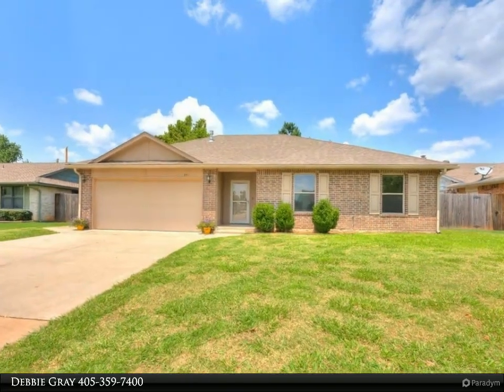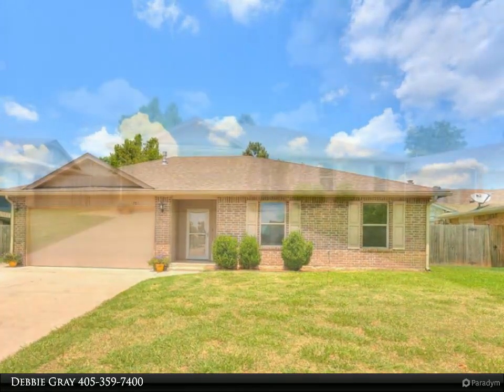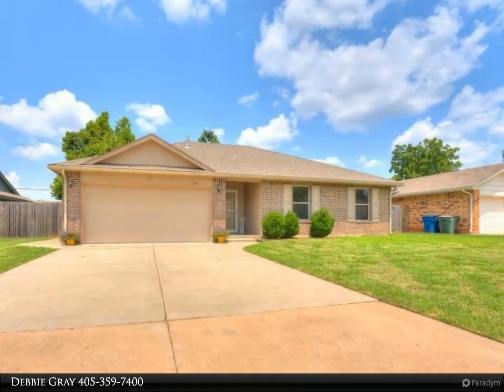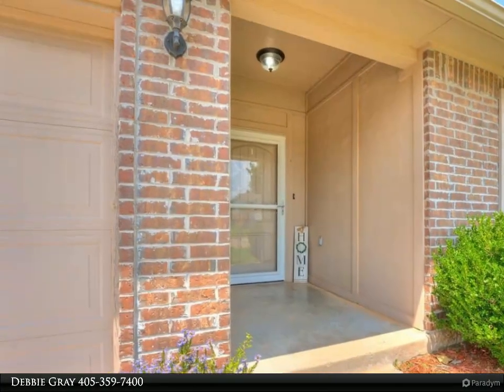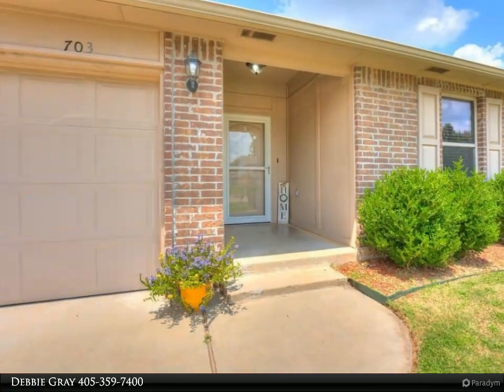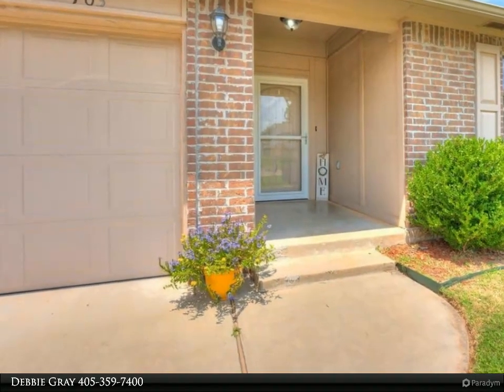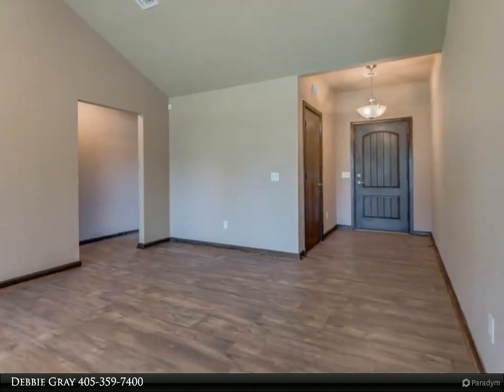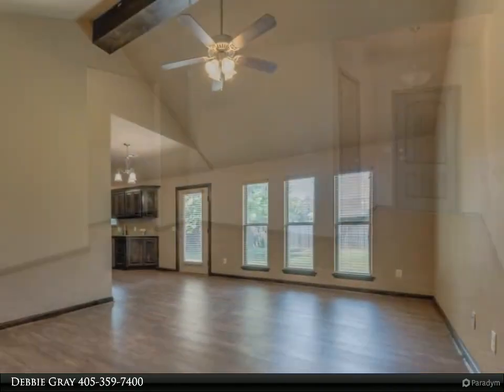703 W 8th Street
Why rent when you can own? Beautiful home that was COMPLETELY REBUILT in 2014!! Most of the homes in this neighborhood were built in the late 60's or early 70's! This home is located in central Edmond close to dining, shopping, entertainment, highways and UCO!! Also, features new wood laminate flooring throughout, fresh paint, NEW stainless steel appliances, granite counters in kitchen and bathrooms!! The living room boasts of a vaulted ceiling with wood beam & ceiling fan! Also, large windows to let in the natural light! The master bedroom boasts of a walk in closet and an ensuite that has a large walk in shower! The guest bedrooms also have large closets! This cute 3 bed, 2 full bath home is move in ready! Enjoy your large backyard with large concrete patio and sidewalk that wrap around the home, perfect for cookouts or entertaining with beautiful shade tree as well!

2 full bath

Debbie Gray
CENTURY 21 Goodyear Green